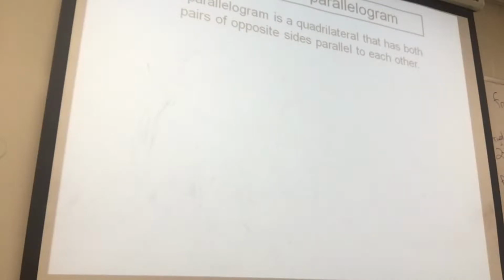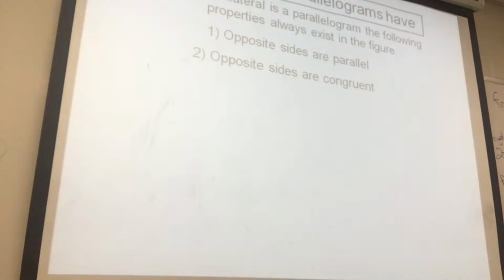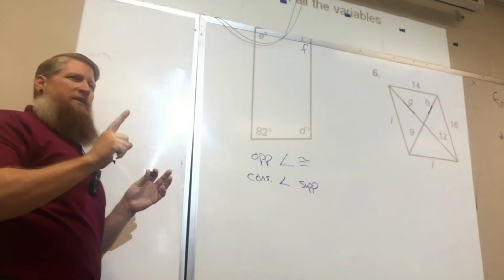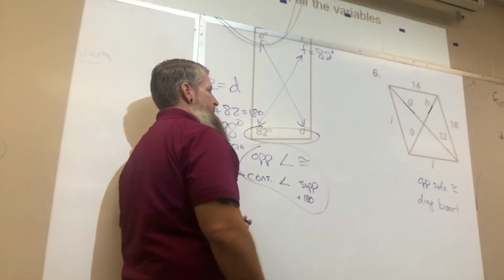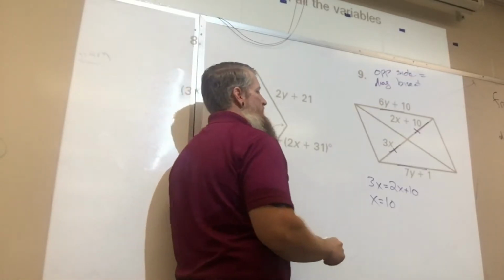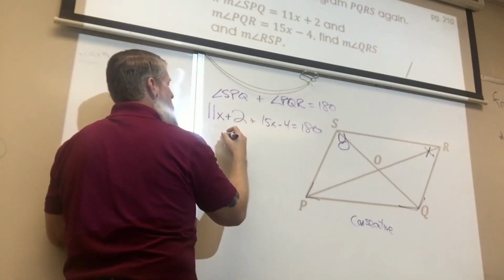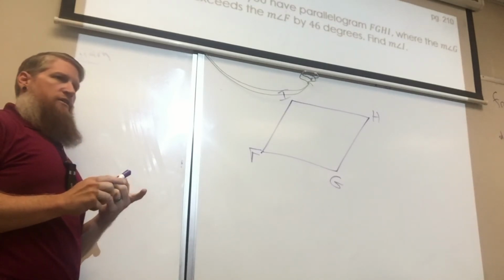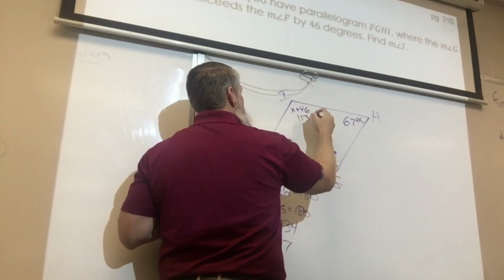Parallelograms (Geo Honors 11/8/18)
Parallelogram definition and general properties